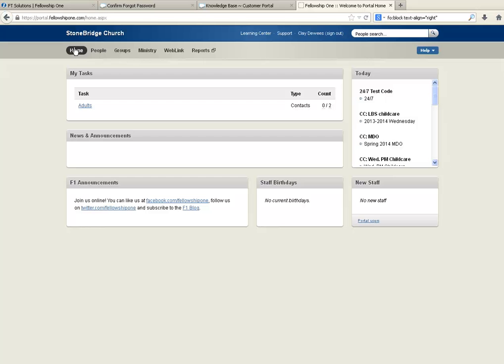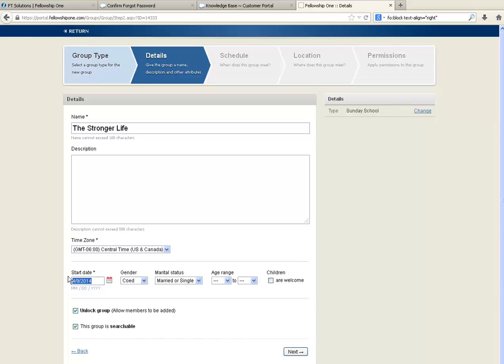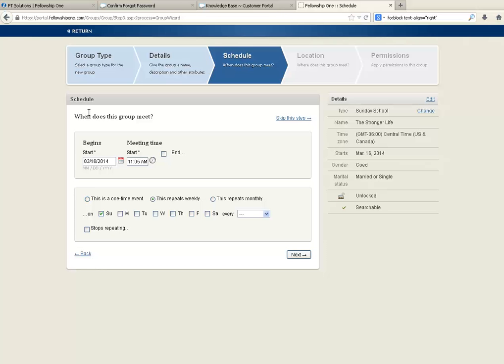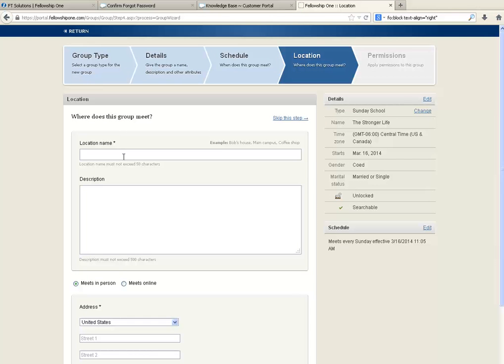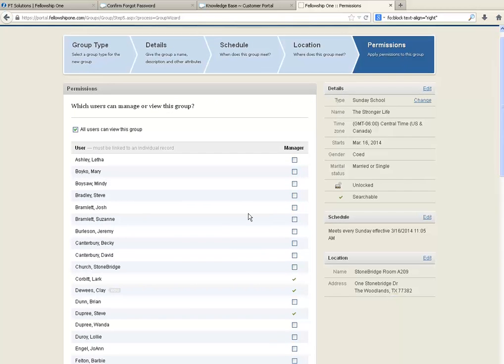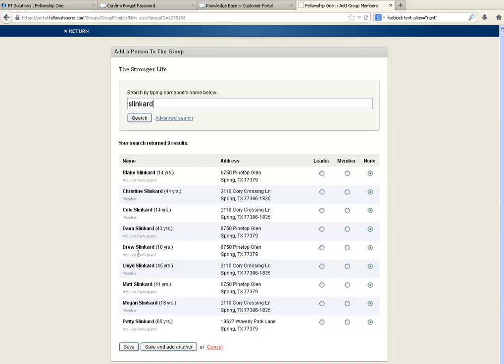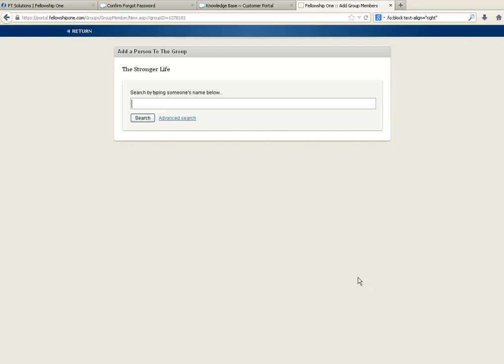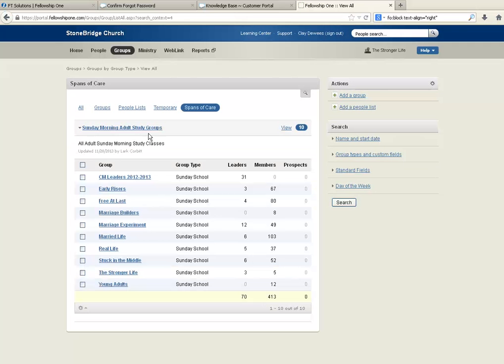Create a New Sunday School Class